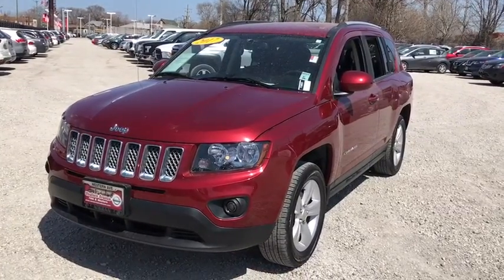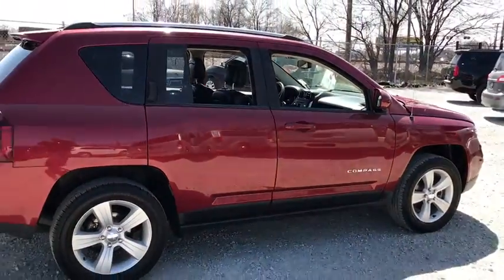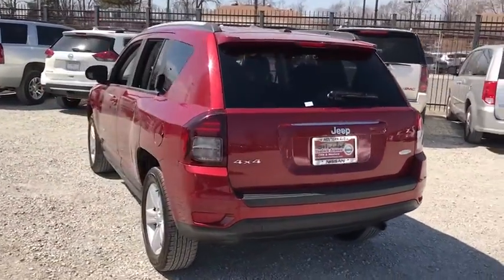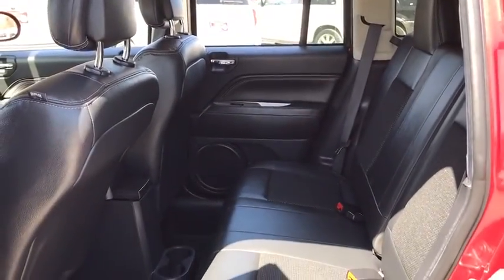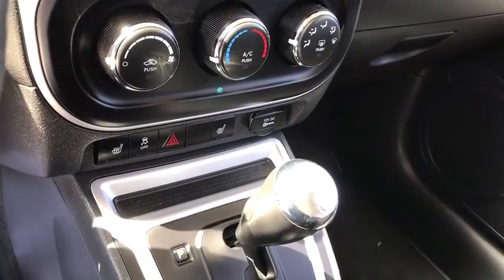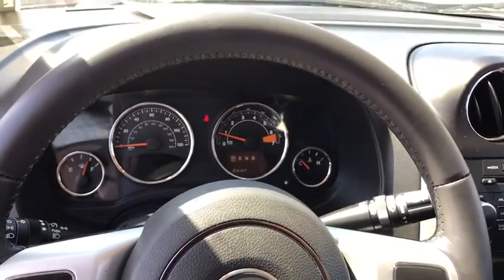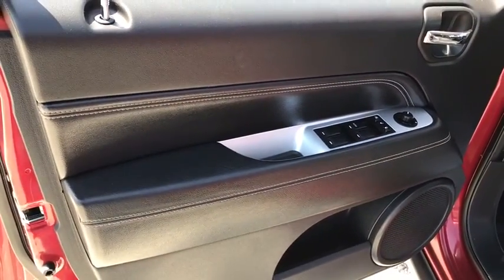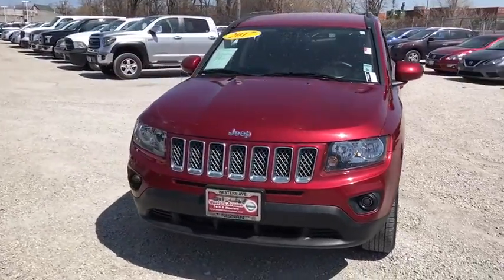2017 Jeep Compass Chicago, Matteson, Oak Lawn, Orland Park, Countryside IL P10925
Deep Cherry Red Crystal Pearlcoat [LISTING TYPE] 2017 Jeep Compass available in Chicago, Illinois at Western Ave Nissan. Servicing the Matteson, Oak Lawn, Orland Park, Countryside IL area.

Scores 25 Highway MPG and 20 City MPG! This Jeep Compass boasts a Regular Unleaded I-4 2.4 L/144 engine powering this Automatic transmission. WHEELS: 17 X 6.5 ALUMINUM (STD), TRANSMISSION: 6-SPEED AUTOMATIC (STD), TIRES: P225/60R17 BSW AS (STD).* This Jeep Compass Features the Following Options *QUICK ORDER PACKAGE 2GS -inc: Engine: 2.4L I4 DOHC 16V Dual VVT, Transmission: 6-Speed Automatic, Remote Start System , MANUFACTURER'S STATEMENT OF ORIGIN, ENGINE: 2.4L I4 DOHC 16V DUAL VVT (STD), DEEP CHERRY RED CRYSTAL PEARLCOAT, Voice Recorder, Variable Intermittent Wipers, Urethane Gear Shift Knob, Uconnect w/Bluetooth Wireless Phone Connectivity, Touring suspension, Tip start.* Visit Us Today *Come in for a quick visit at Western Avenue Nissan, 7410 S Western Ave, Chicago, IL 60636 to claim your Jeep Compass!
ENGINE: 2.4L I4 DOHC 16V DUAL VVT  (STD),TRANSMISSION: 6-SPEED AUTOMATIC  (STD),MANUFACTURER'S STATEMENT OF ORIGIN,TIRES: P225/60R17 BSW AS  (STD),WHEELS: 17 X 6.5 ALUMINUM  (STD),DEEP CHERRY RED CRYSTAL PEARLCOAT,QUICK ORDER PACKAGE 2GS  -inc: Engine: 2.4L I4 DOHC 16V Dual VVT  Transmission: 6-Speed Automatic  Remote Start System,Four Wheel Drive,Power Steering,ABS,4-Wheel Disc Brakes,Brake Assist,Aluminum Wheels,Tires - Front All-Season,Tires - Rear All-Season,Temporary Spare Tire,Heated Mirrors,Power Mirror(s),Rear Defrost,Privacy Glass,Intermittent Wipers,Variable Speed Intermittent Wipers,Rear Spoiler,Power Door Locks,Automatic Headlights,Fog Lamps,AM/FM Stereo,CD Player,Satellite Radio,MP3 Player,Auxiliary Audio Input,Steering Wheel Audio Controls,Bluetooth Connection,Pass-Through Rear Seat,Rear Bench Seat,Adjustable Steering Wheel,Power Windows,Leather Steering Wheel,Keyless Entry,Cruise Control,A/C,Cloth Seats,Vinyl Seats,Bucket Seats,Auto-Dimming Rearview Mirror,Driver Vanity Mirror,Passenger Vanity Mirror,Floor Mats,Heated Front Seat(s),Engine Immobilizer,Traction Control,Stability Control,Front Side Air Bag,Tire Pressure Monitor,Driver Air Bag,Passenger Air Bag,Front Head Air Bag,Rear Head Air Bag,Passenger Air Bag Sensor,Child Safety Locks